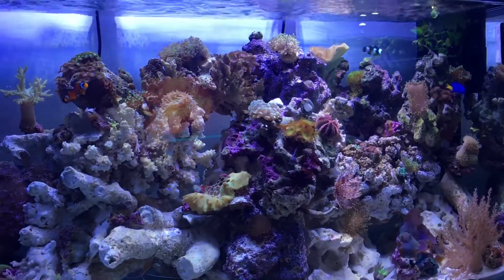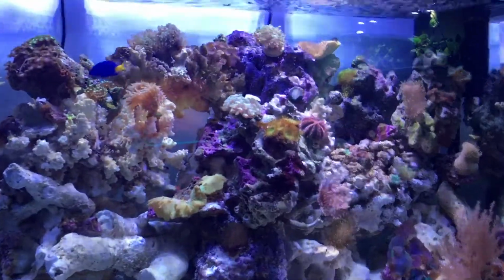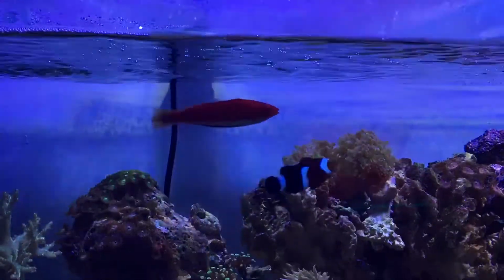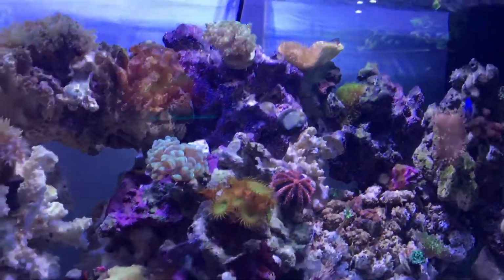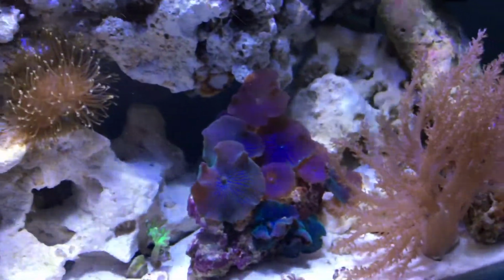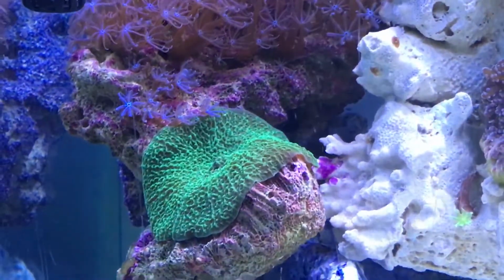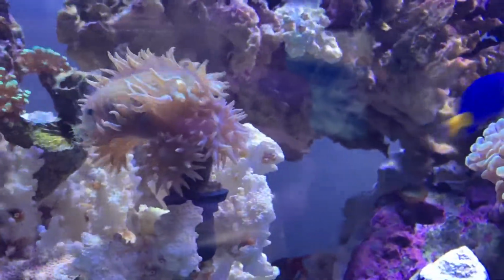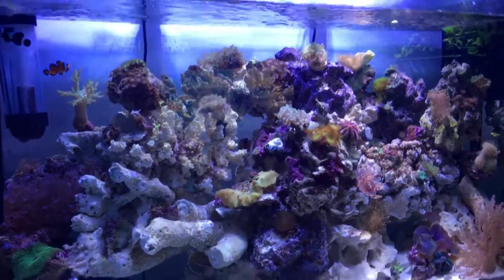Reef Tank update !